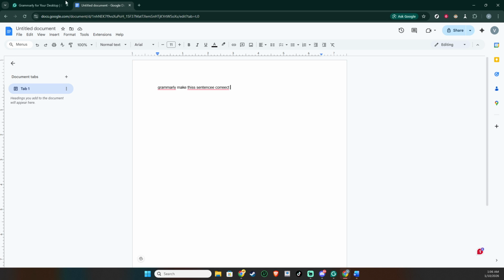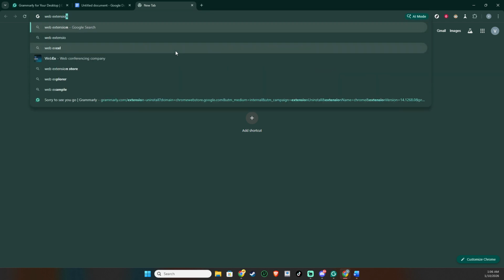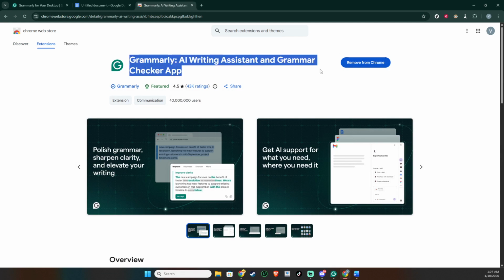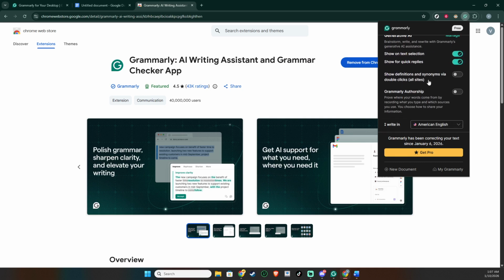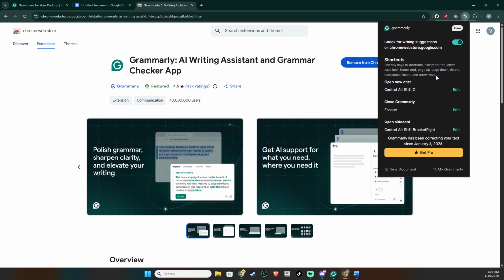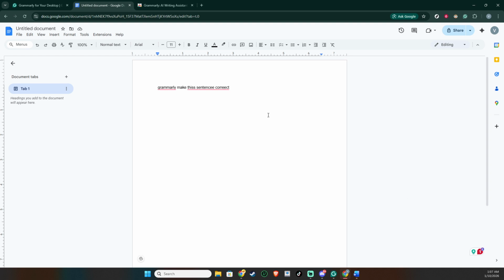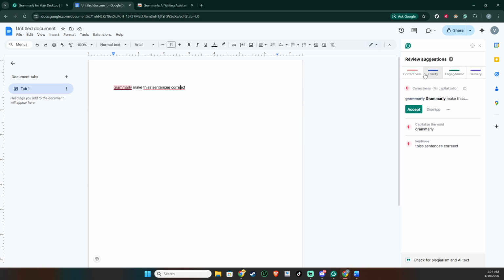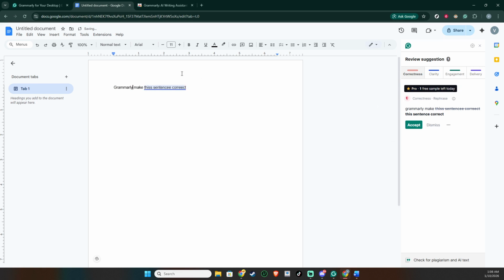How to Get Grammarly for Google Docs [2026 Full Guide]